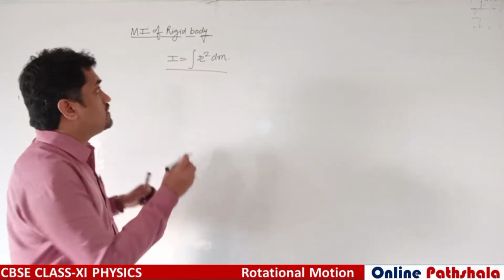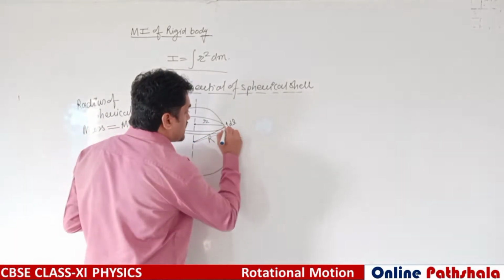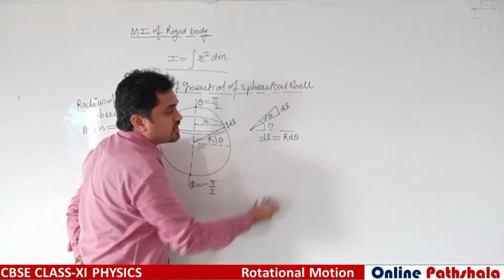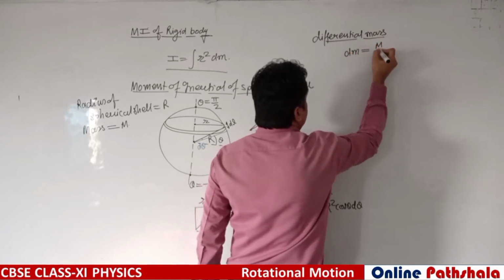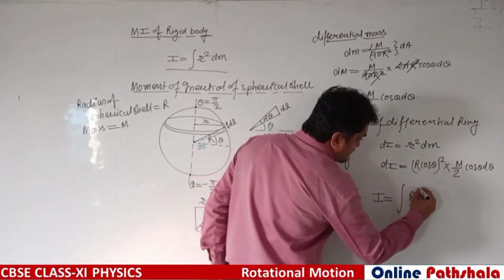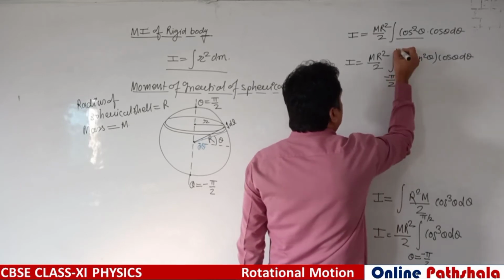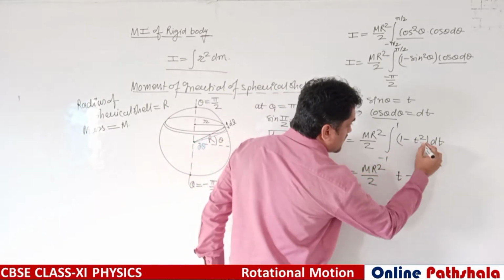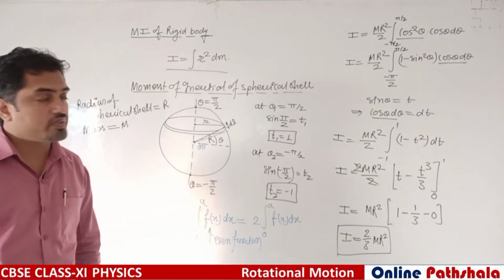LEC-6 MOMENT OF INERTIA OF spherical shell / ROTATION MOTION/ CLASS XI PHYSICS